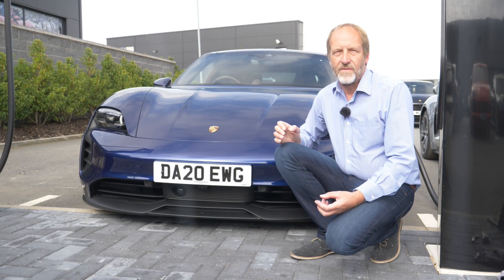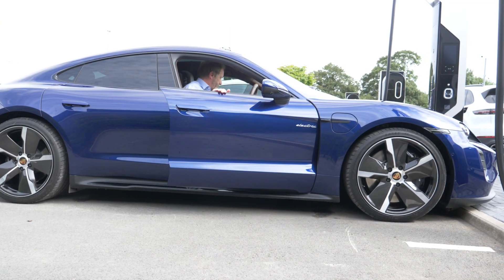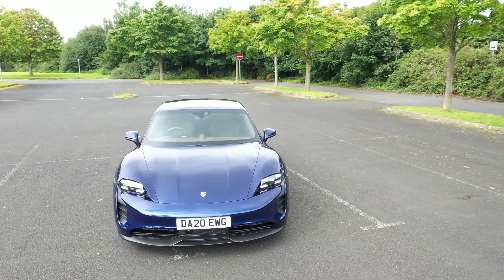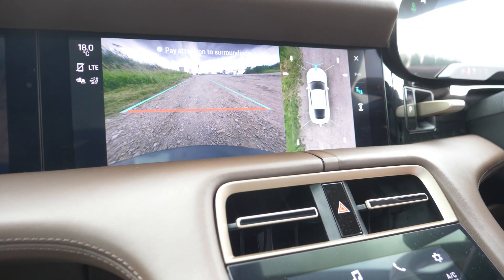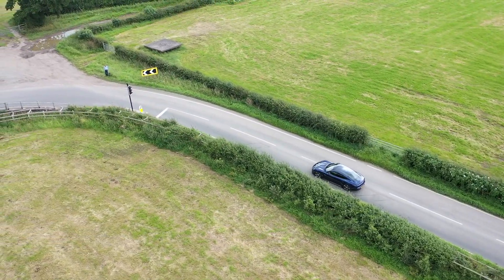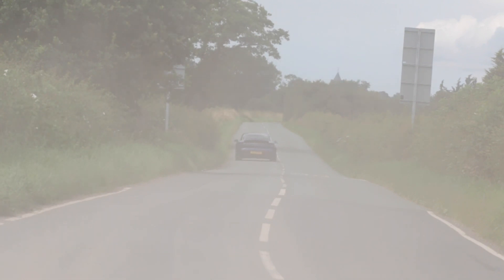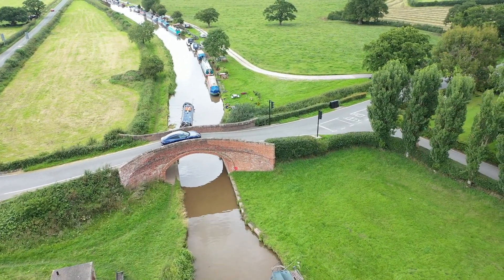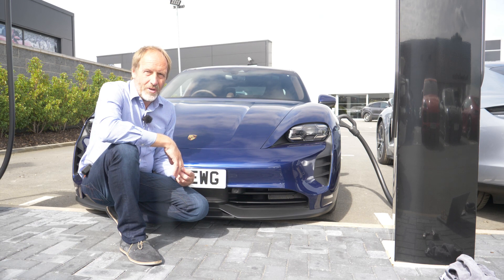Porsche Taycan 4S Electric Car - what you need to know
Porsche Taycan 4S EV - When Porsche revealed their first all electric car they claimed it would eclipse all others, a bold yet important claim for the proud, performance car maker.

And the key stratagem they deployed to achieve their bold claim ?
A searingly high 800 volt power supply and you may recall from school Voltage is equal to pressure which leads to more power using less current.

Add to this Porsches unrivalled sports car know how and its equally impressive build quality  and what we have here is special, what we have here is the Taycan.

See this car at the UK's largest Porsche dealership
Porsche Centre Chester